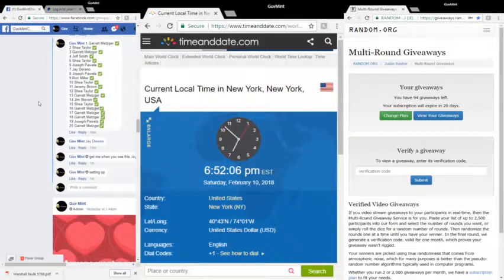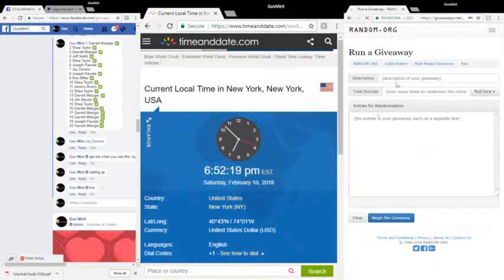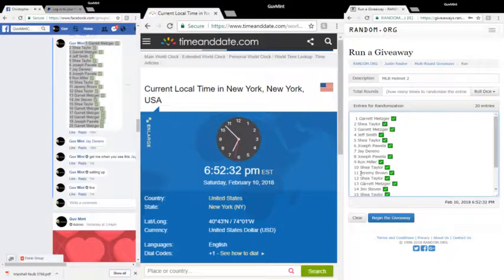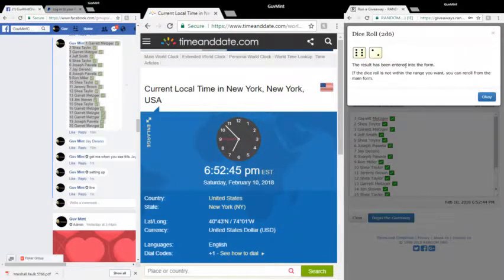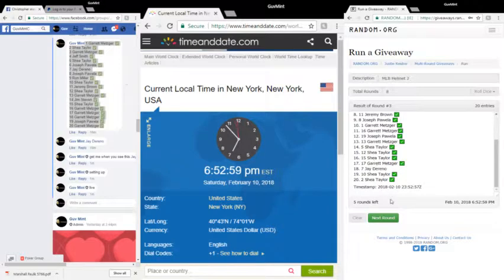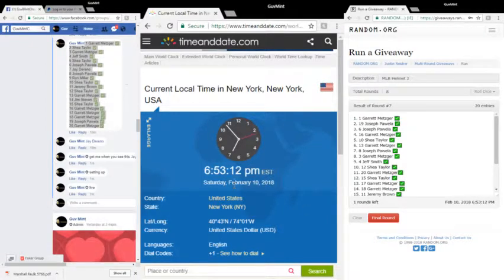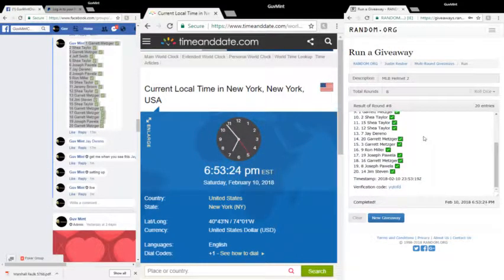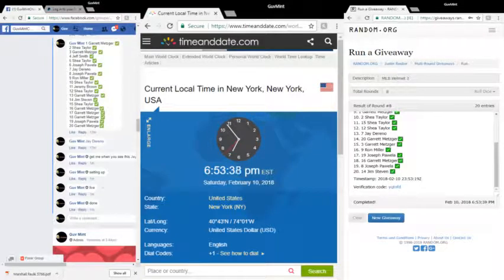2018 02 10 MLB 2